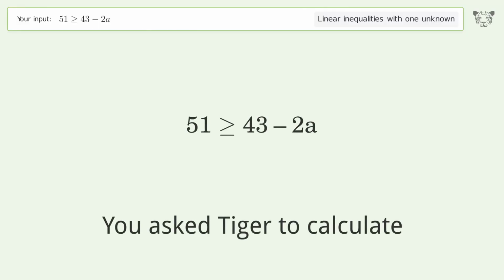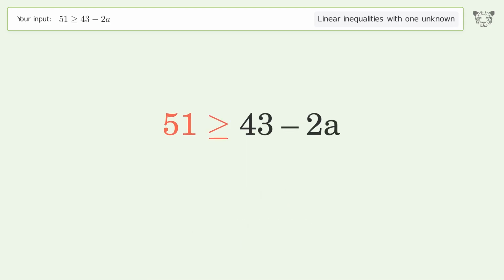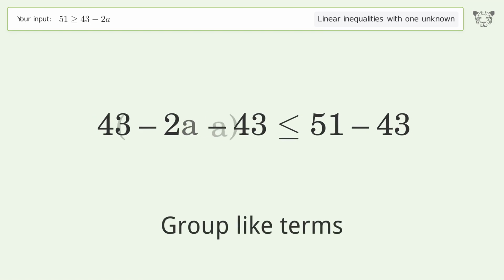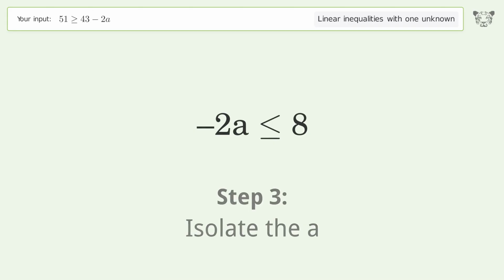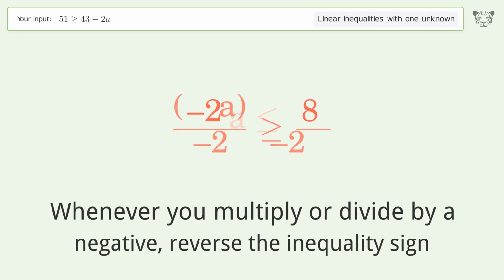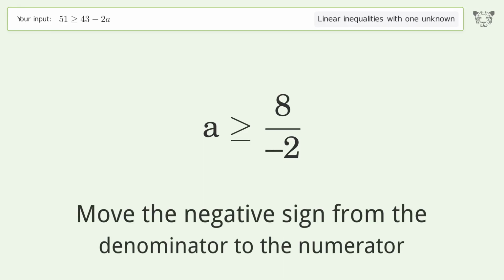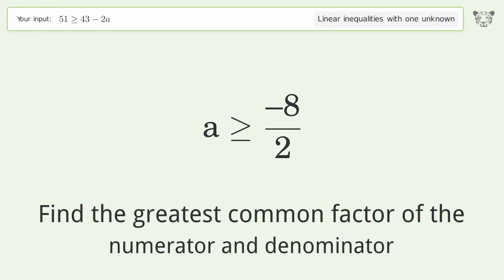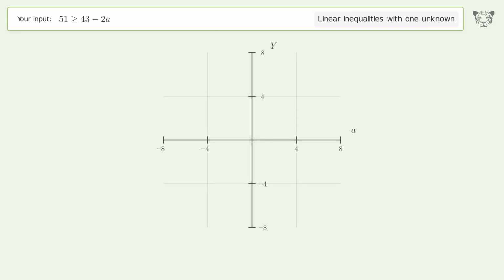51 greater than or equal to 43-2a - Solve linear inequalities with one unknown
Solve 51 greater than or equal to 43-2a: Tiger Algebra shows you how to solve linear inequality 51 greater than or equal to 43-2a, with clear, step-by-step explanations.